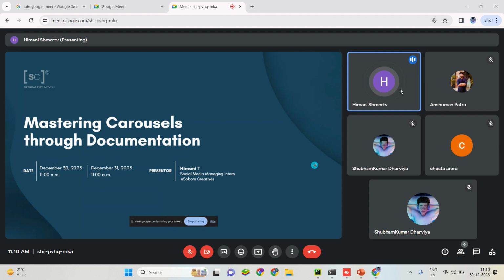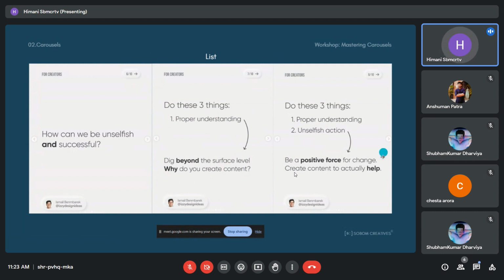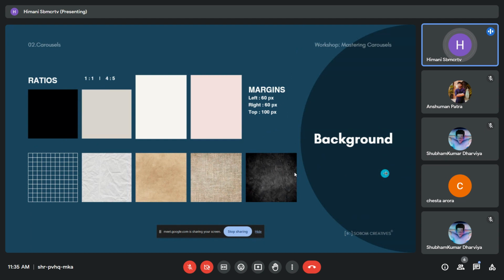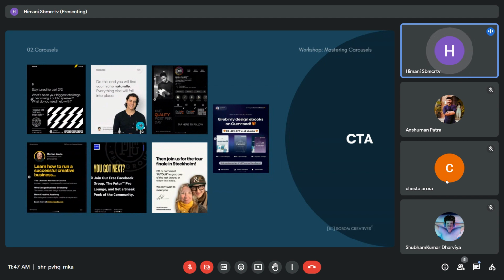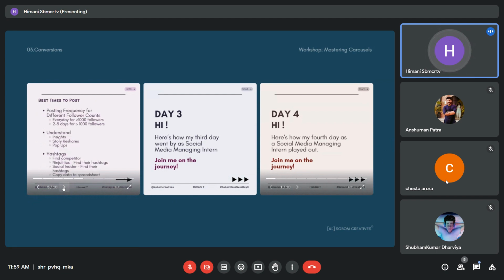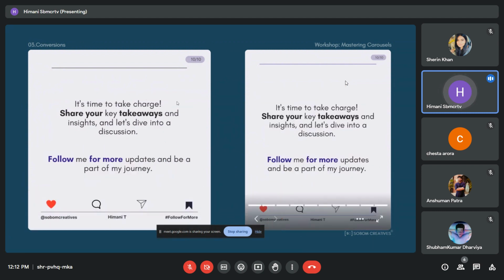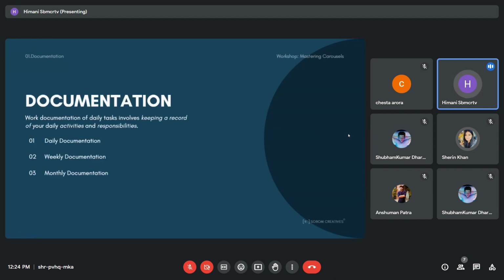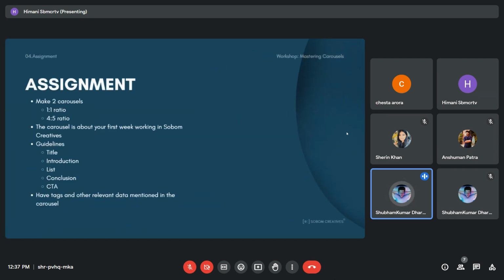Mastering Carousel through Documentation by Himani T @Sobom Creatives | Day 1